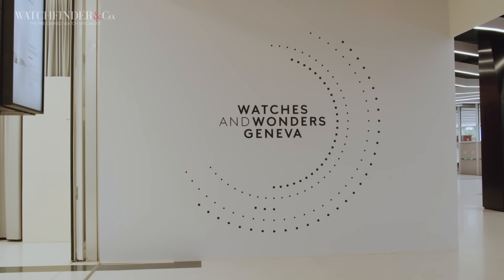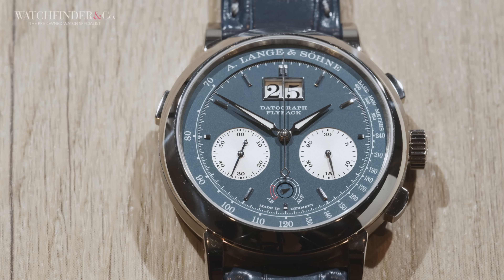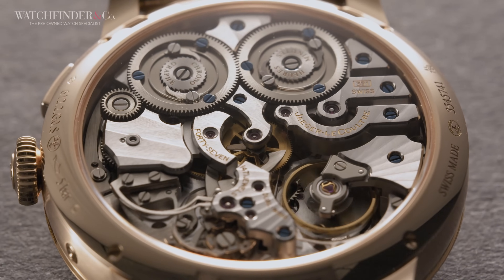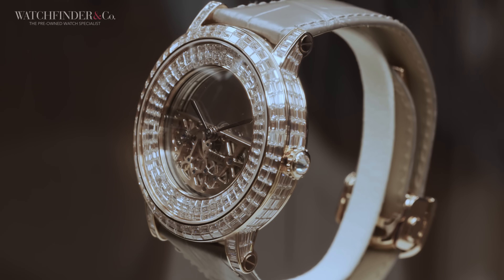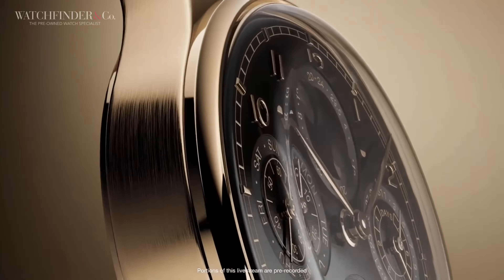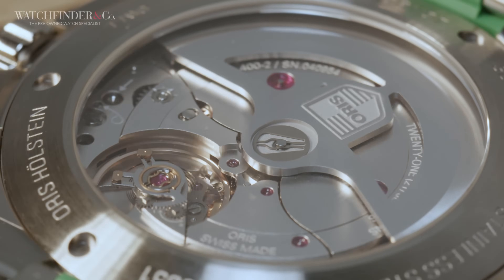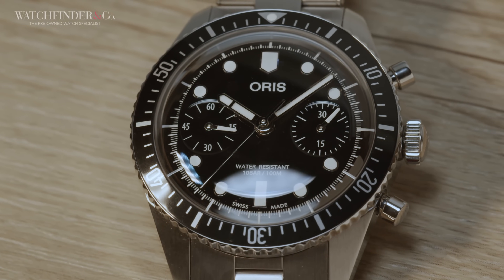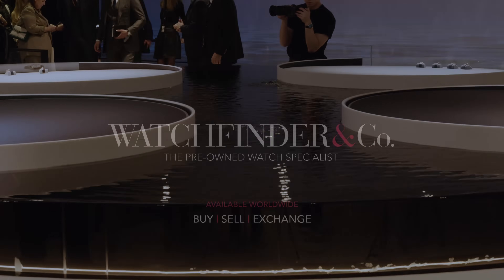Must See New Releases from Watches & Wonders 2024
It’s another day, and we’ve got more watches for you. Welcome to our Watches & Wonders coverage—day two—where we’ll be covering the likes of A. Lange & Söhne, Cartier, Oris and more!